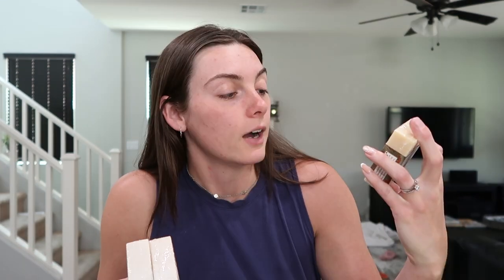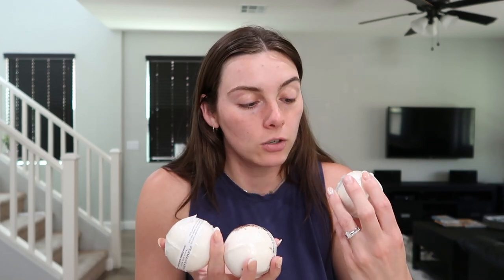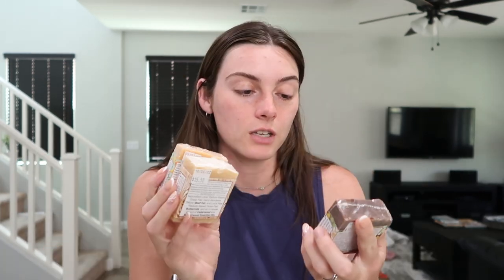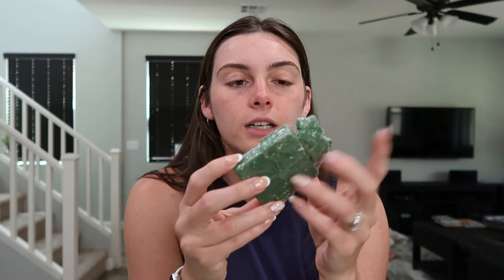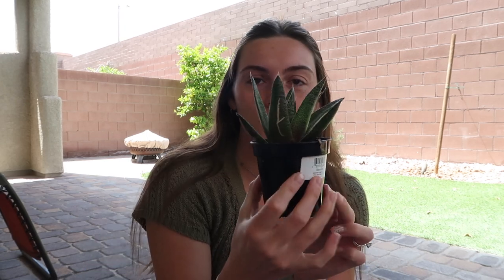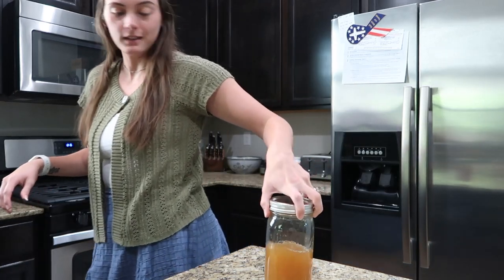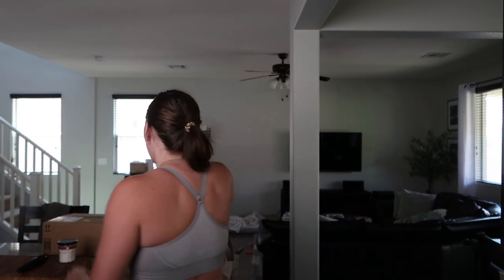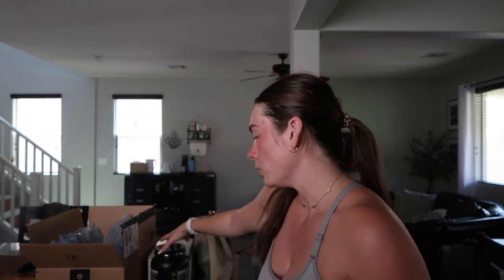Perma Earth unboxing & favorite smoothie recipe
ITEMS MENTIONED IN THIS VIDEO:
-plant pot link (small)